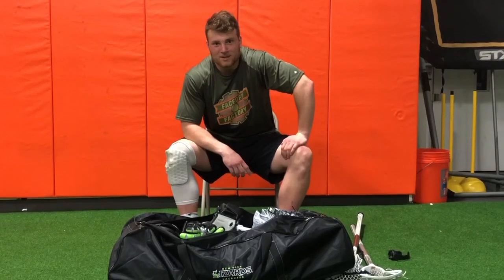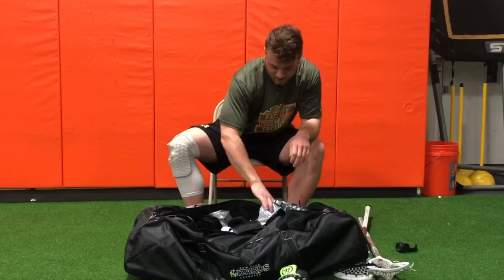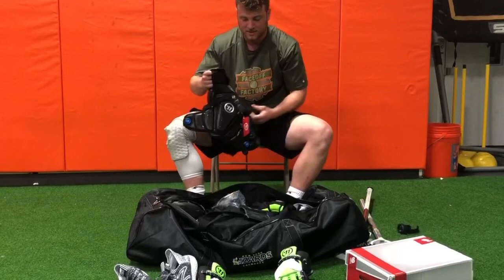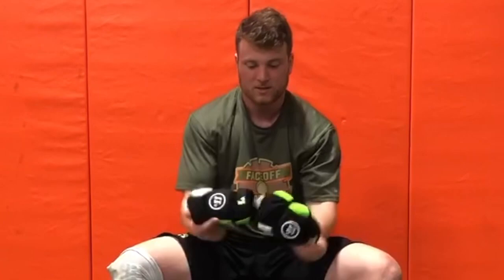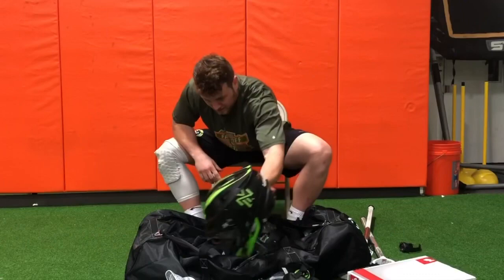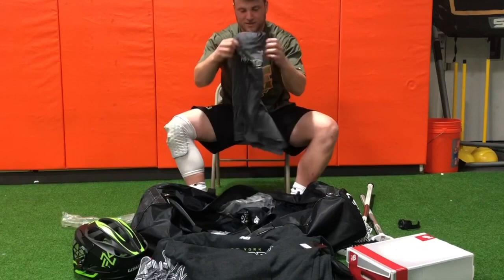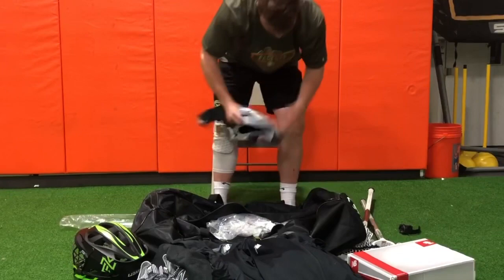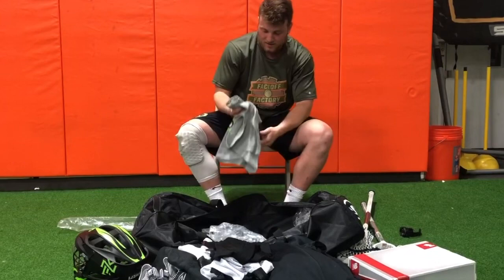Coach Noah Rak’s 2019 Gear Bag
Watch as New York Lizards Faceoff Specialist Coach Rak takes you through his 2019 Gear Bag!